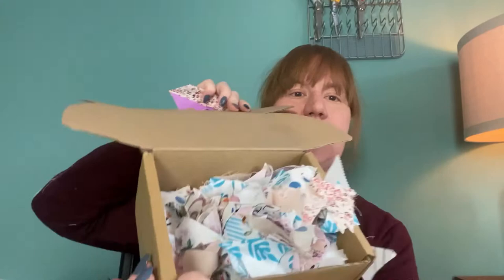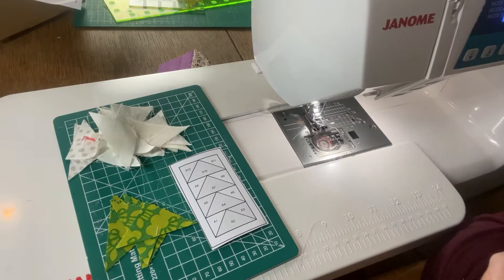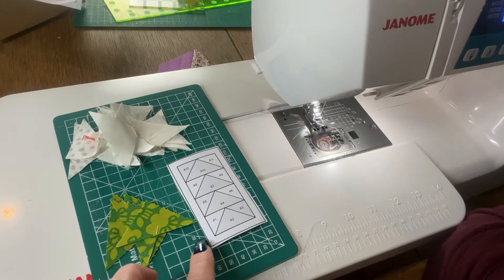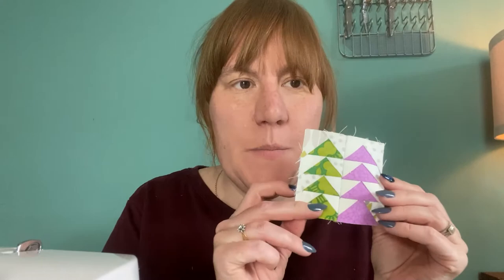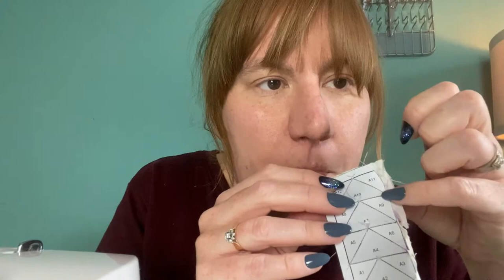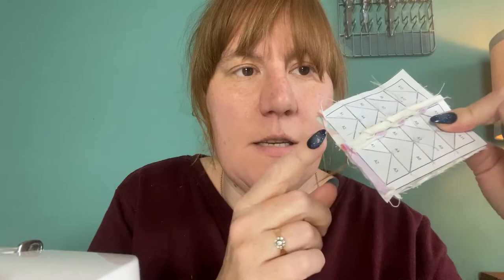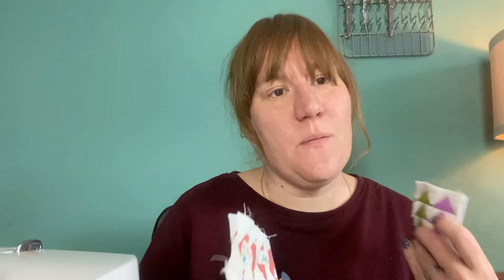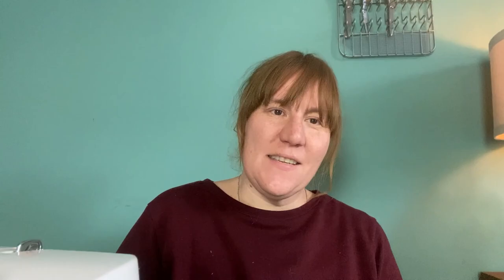Mini Flying Geese! Foundation Paper Piecing Pattern & Tutorial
Learn beginner foundation paper piecing (FPP) with the free mini flying geese download.  The printable pattern makes a finished mini block of 1.5" x 3".

I love foundation paper piecing and I use these mini blocks to use up small offcuts and fabric scraps from bigger quilting projects.

Join them together to make quilt blocks, quilt borders or just use a couple and make a zipper pouch or a keychain.

-- Timestamps --
00:00 Mini Flying Geese FPP Tutorial
00:32 Size of Patches for Mini Flying Geese
02:36 Mini Flying Geese Foundation Paper Piecing Tutorial (at sewing maching)
04:38  Using glue for the first FPP patch
07:10 Stitch length for FPP
08:45 What paper to use for foundation paper piecing
20:15  Trimming your mini flying geese block
20:50 Joining mini flying geese blocks
24:31 How to scale the mini flying geese pattern to different sizes